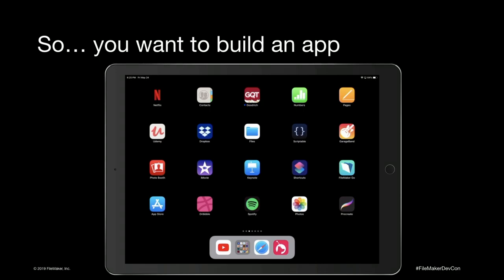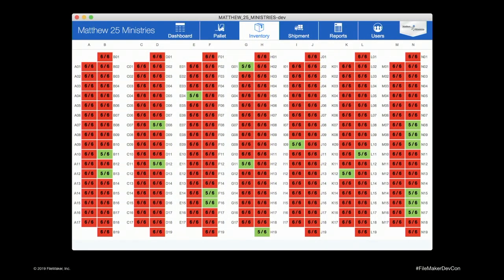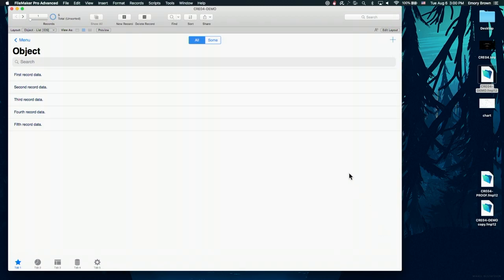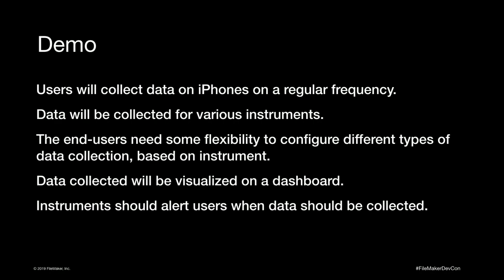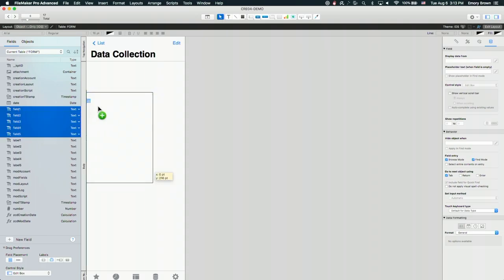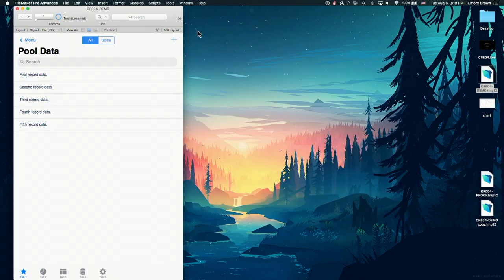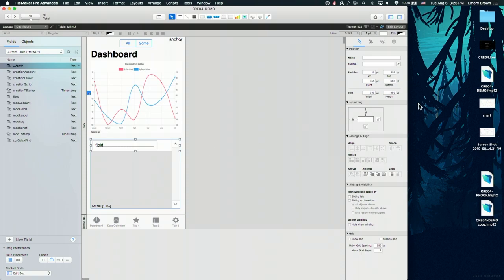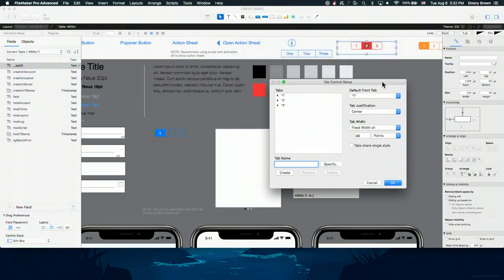Prototyping: Why FileMaker Is the Only Tool You Need [CRE04]